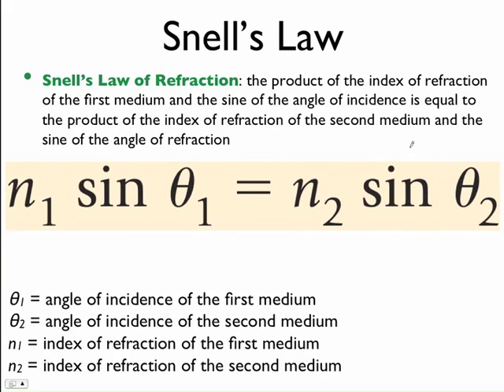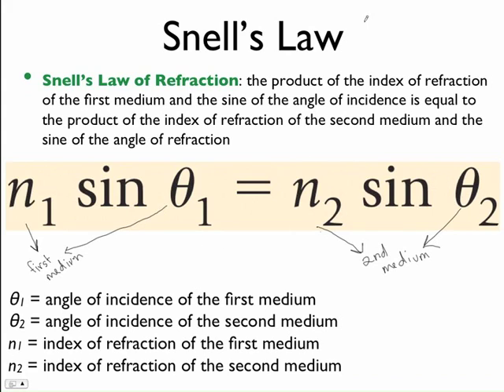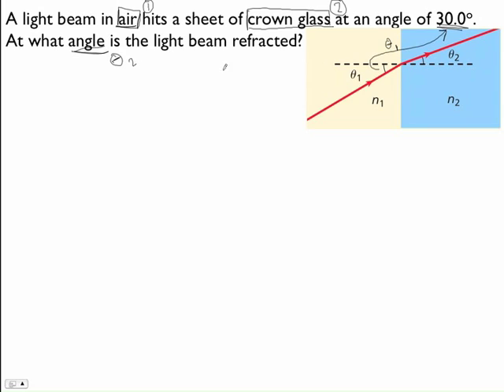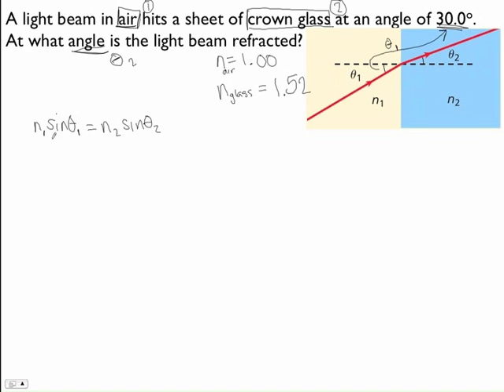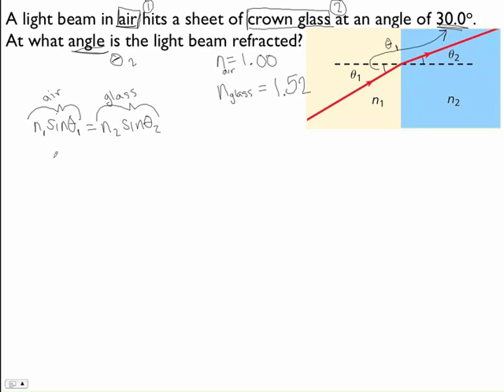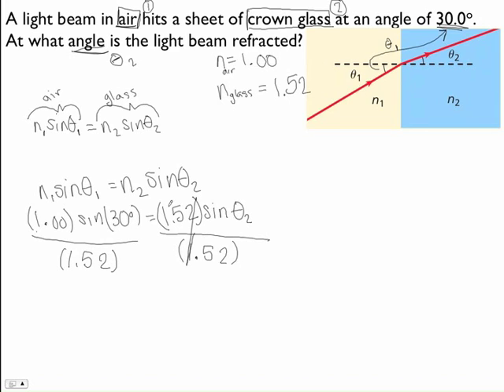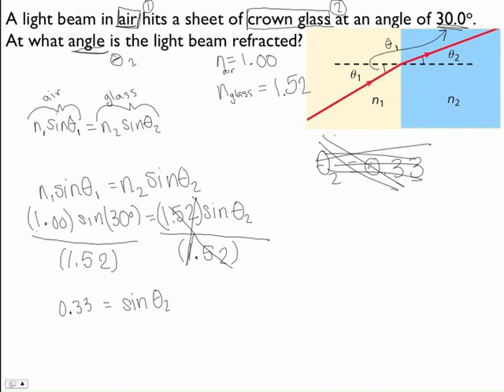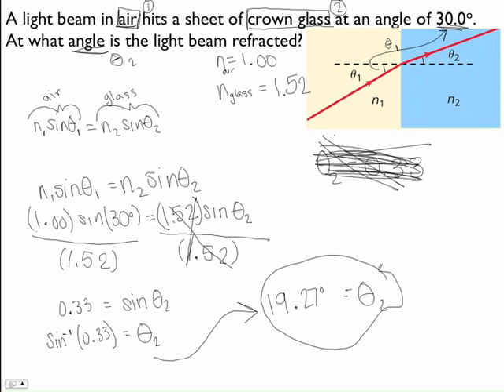Snell's Law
In this video I introduce Snell's Law and show you how to solve a Snell's Law problem.